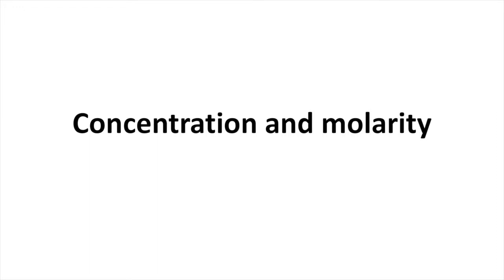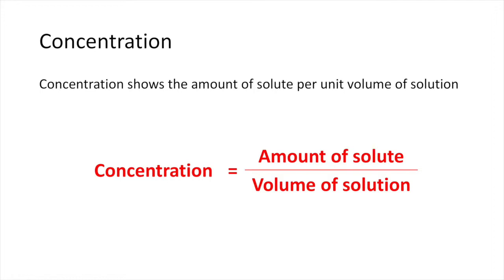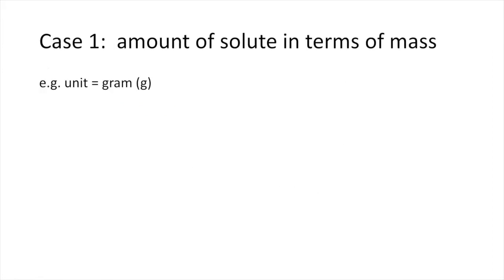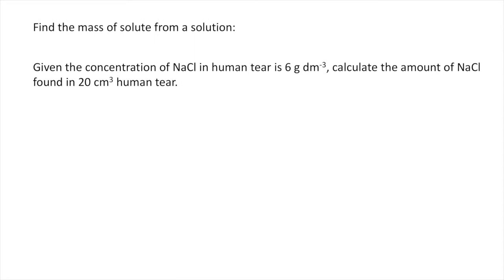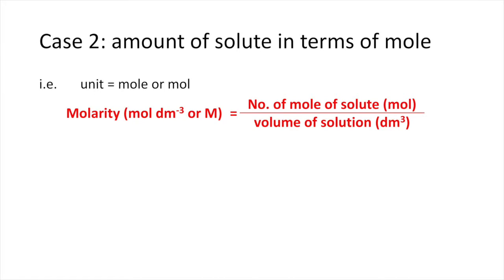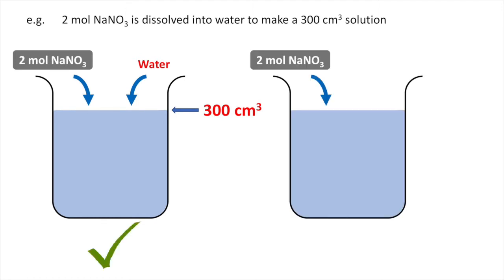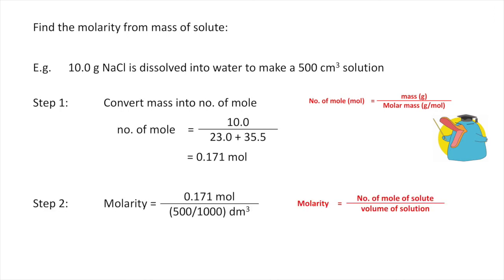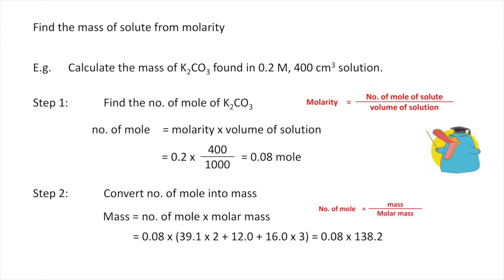Unit 15 - Concentration and molarity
How to find the concentration and molarity